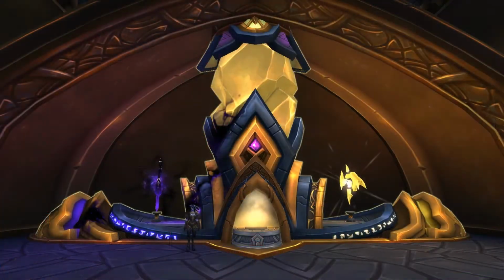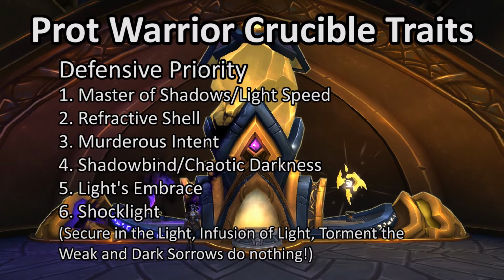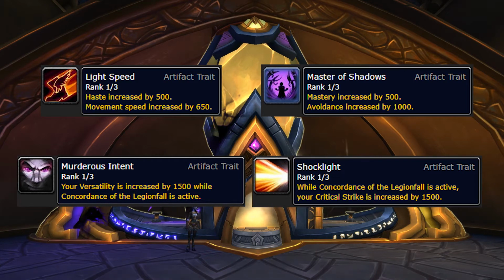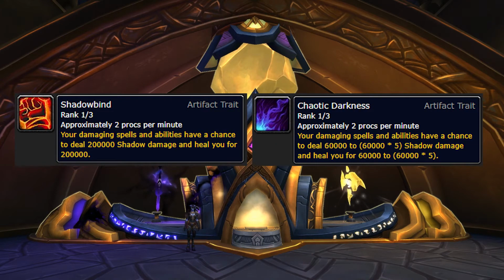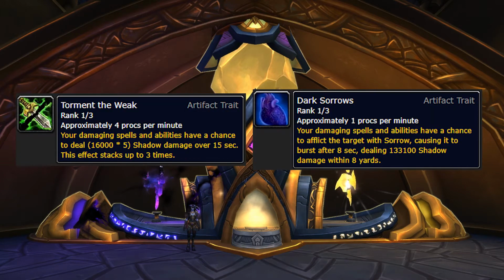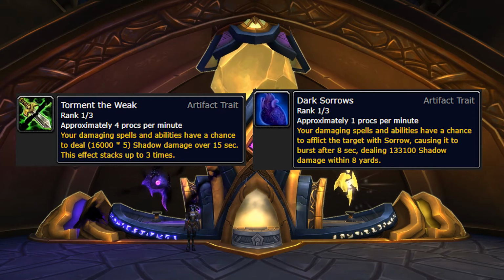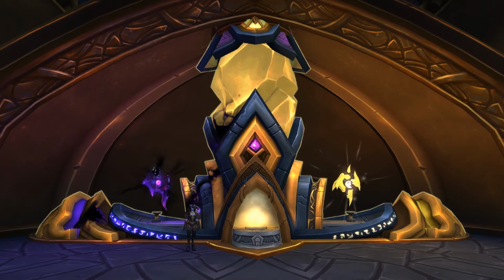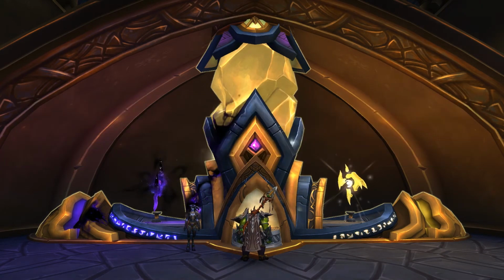Protection Warrior Netherlight Crucible Guide (Legion Patch 7.3)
The Netherlight Crucible is one of Patch 7.3's biggest features, and the traits you choose can make a huge difference!

Llarold's here to provide a detailed breakdown of what traits you should and shouldn't take as a Protection Warrior.